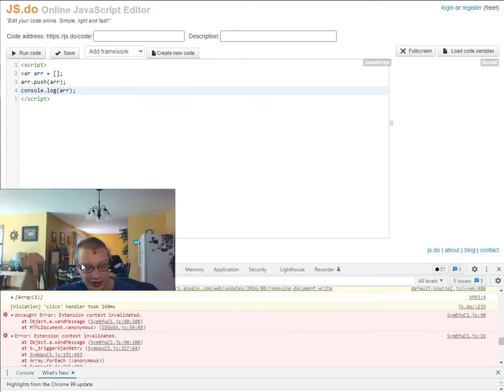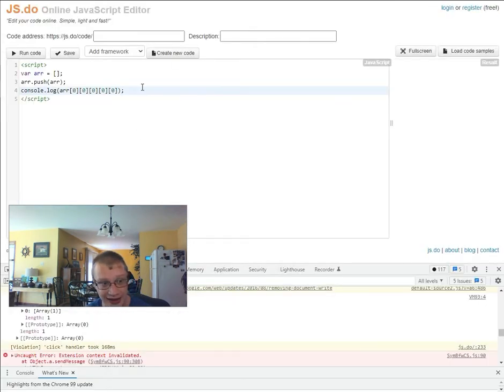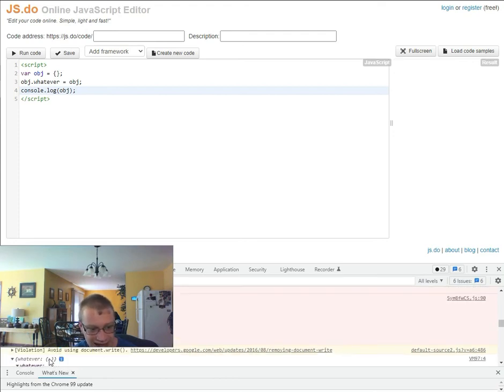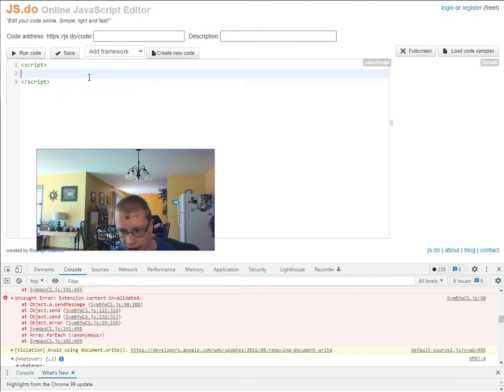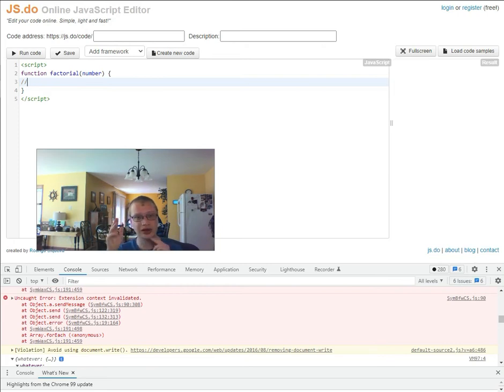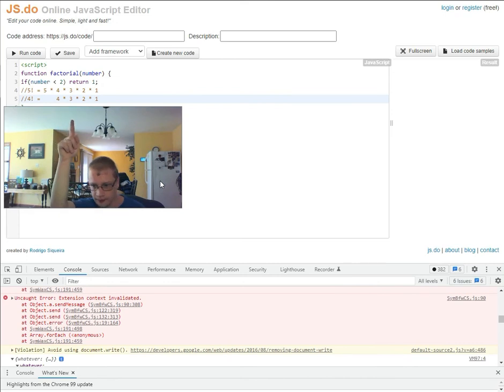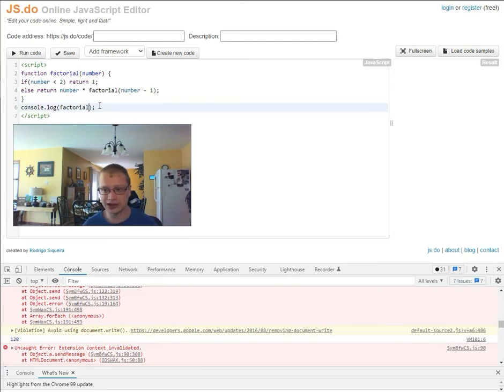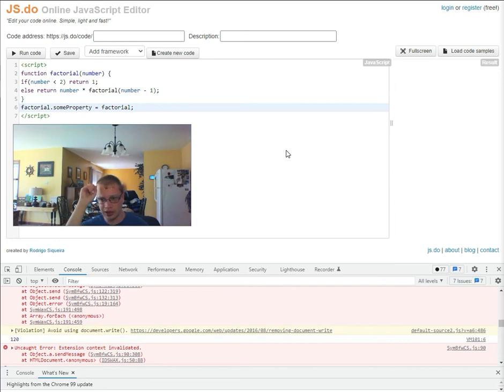IBALOFTLLAI Season 3 Episode 0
Episode 0? What does that mean? Don't worry. I have a valid explanation in the video. Welcome to IBALOFTLLAI Season 3! (that is not three factorial, which is also explained in the video; fun fact: n! generates an integer that has all of the integers 1-n, inclusive, as factors.)
Music (which has all been used in IBALOFTLLAI Season 2):
Speakeasy by Shane Ivers from Silverman Sound Studios
Sports FM by Shane Ivers from Silverman Sound Studios